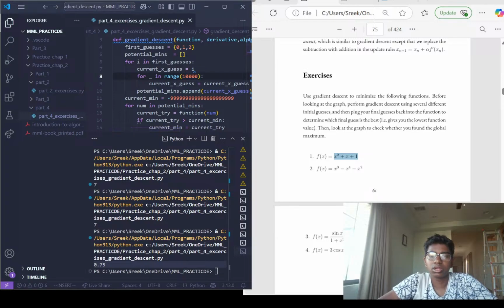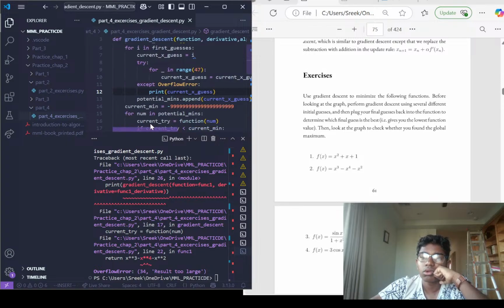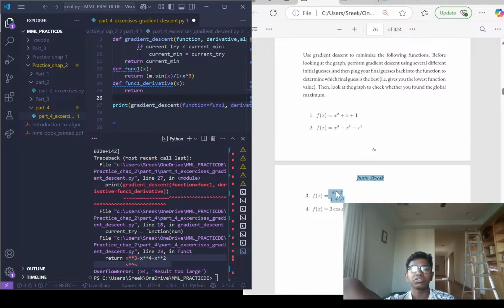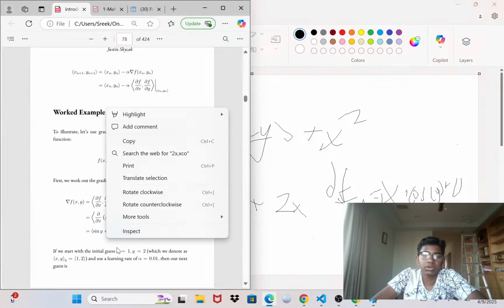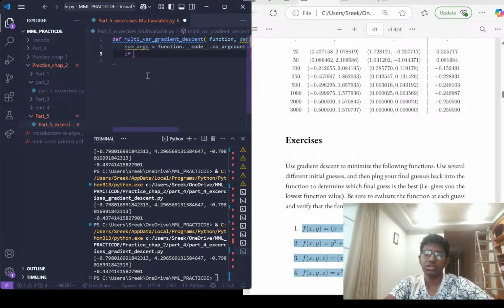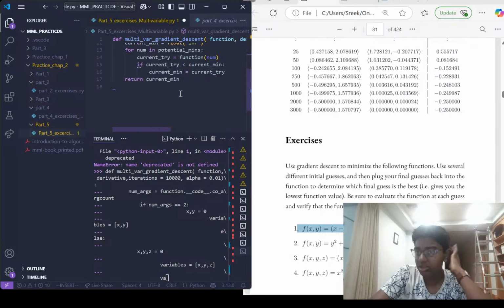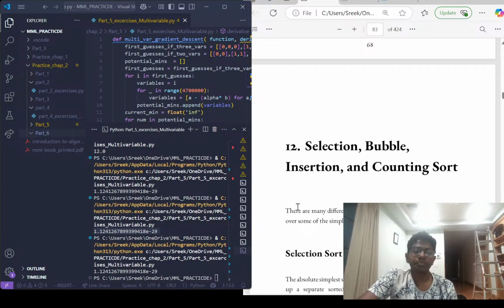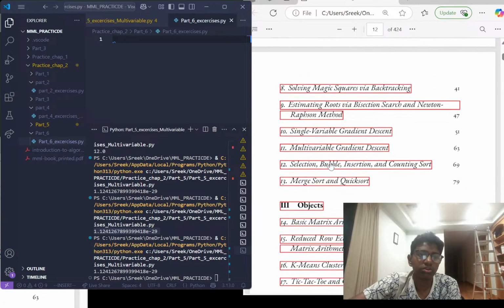Gradient descent Justin Skycak into to Ml algorithms